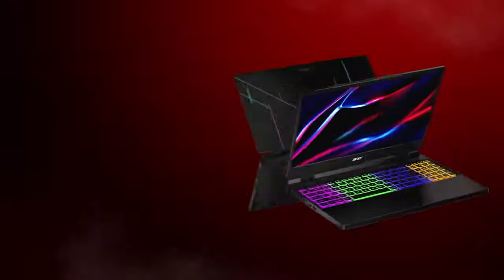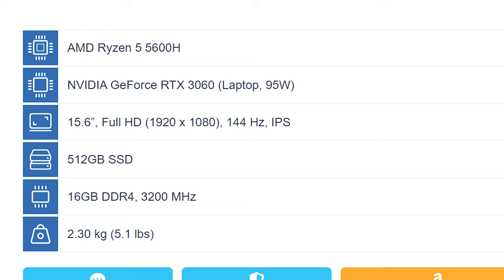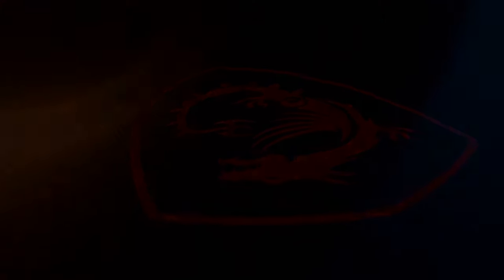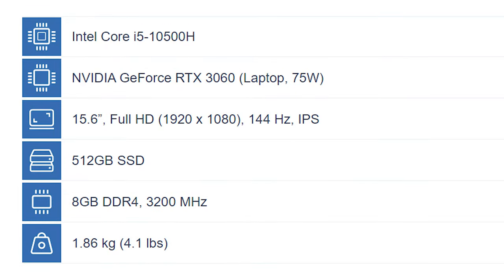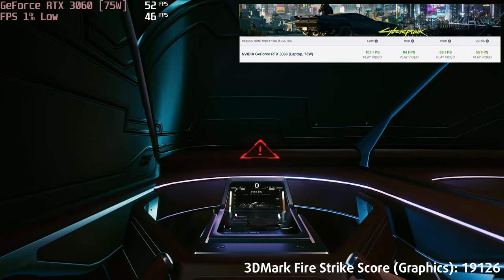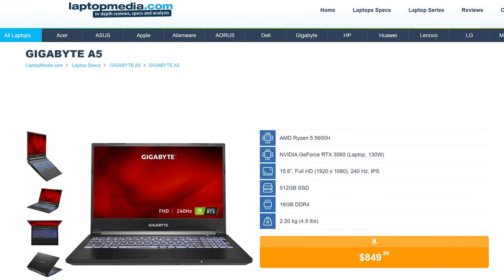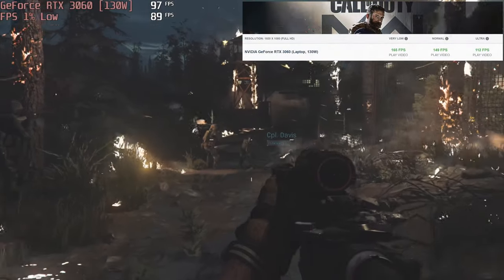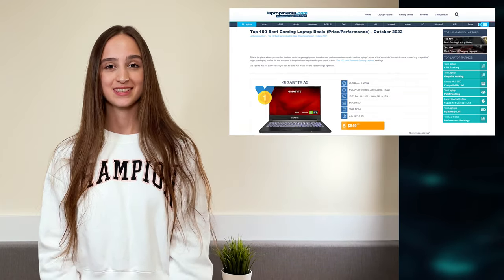🏅[October 2022] Top 3 Best Gaming Laptop Deals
Top 3 Best Laptop gaming Deals by their price per performance ratio!

We’ve taken into account ONLY the gaming performance. Of course, these notebooks have many more qualities but we'll mostly focus on their gaming capabilities.

Sooner or later, the Nitro 5 will always find its way into these rankings, as despite not looking its best, the 2021 model brings modern hardware and a high refresh rate display. The configuration that we’re talking about now comes with a Ryzen 5 5600H and a 95W RTX 3060. While the wattage isn’t the highest, the GPU is still nigh-unstoppable in 1080p. The display comes with a 144Hz refresh rate.

[Ryzen 5 5600H, 512GB SSD, 144Hz IPS screen]

[3DMark Fire Strike Score (Graphics): 19923]

#2 MSI GF65 Thin

MSI comes in with a portable gaming device called the GF65 Thin. It has a decent price of $864.99 [865] for a configuration with the Core i5-10500H and a 75W RTX 3060. While the wattage is lower, it’s so the GPU can survive in a smaller form factor. Yes, the 10500H is now more than two years old, but it's still got the single-core performance that’s essential for gaming.

[Core i5-10500H, 512GB SSD, 144Hz IPS screen]

[3DMark Fire Strike Score (Graphics): 19126]

#1 GIGABYTE A5

While GIGABYTE has its dedicated AORUS brand for gaming products, they also release cheaper laptops under their own monicker. The GIGABYTE A5 is an AMD-powered laptop that right now is listed at $849.99.

For that price, you get a Ryzen 5 5600H, a 6-core 12-thread CPU with a boatload of gaming performance, and a 130W RTX 3060, a GPU that dominates 1080p gaming, which you can enjoy plenty of thanks to the 240Hz FHD screen.

[Ryzen 5 5600H, 16GB RAM, 240Hz IPS screen]

[3DMark Fire Strike Score (Graphics): 22657]

Keep in mind that the prices are fluctuating so we'll leave a link to our ranking page where you can always see the current prices. See ya next month!